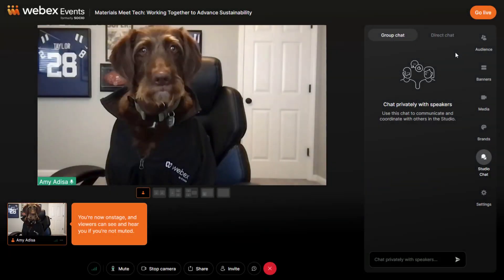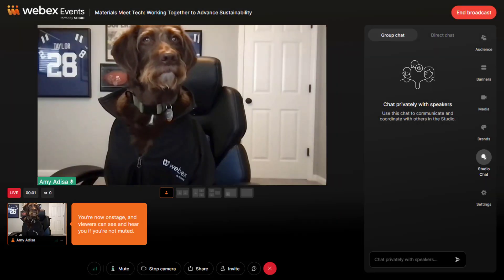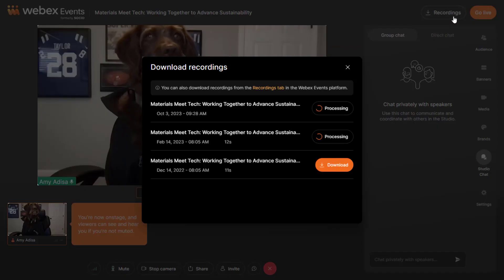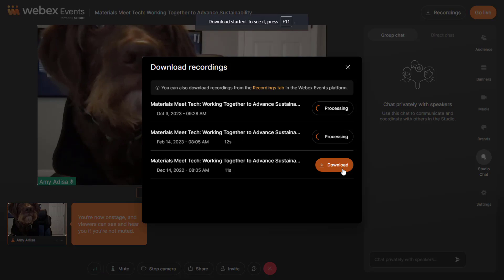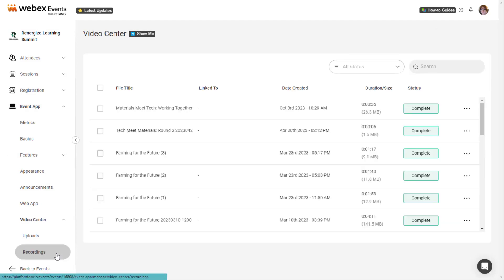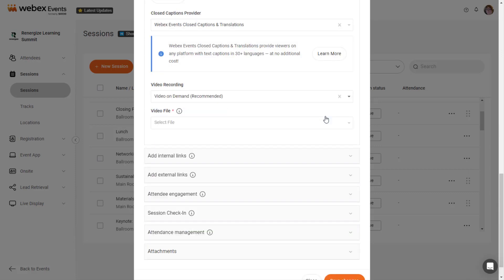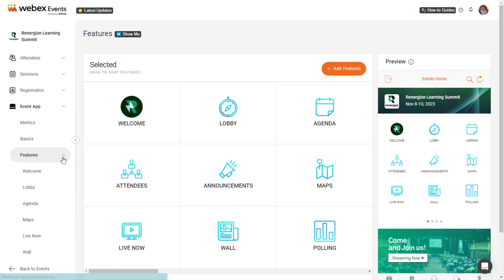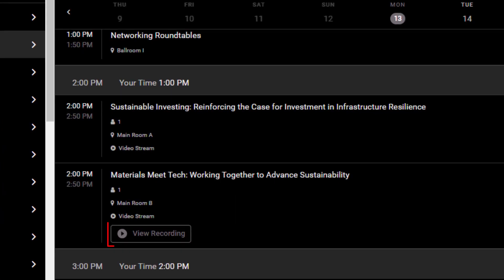Recordings and WebexEvents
Learn about applying best practices for managing recordings in Webex Events.